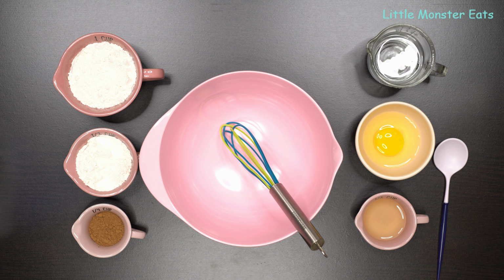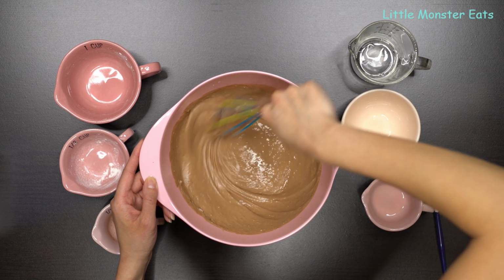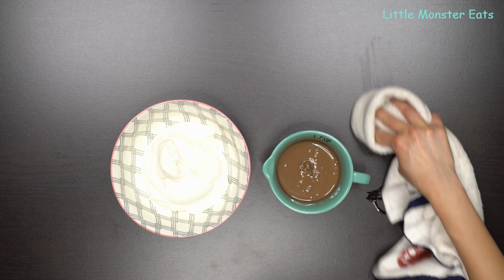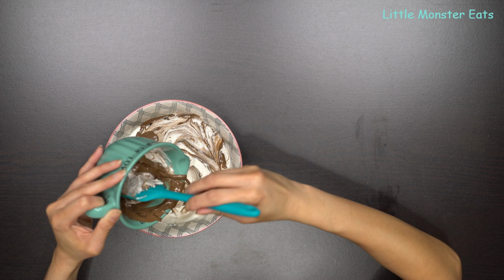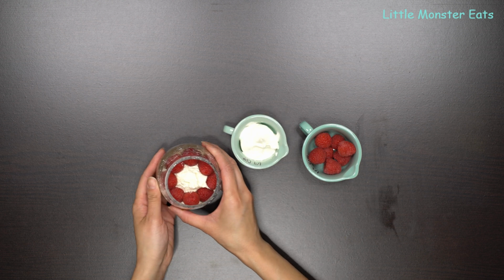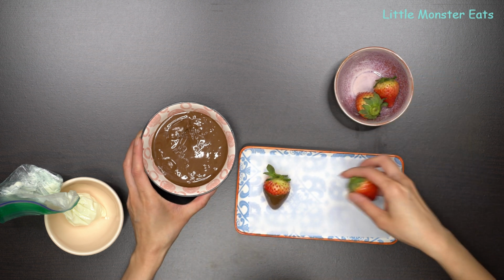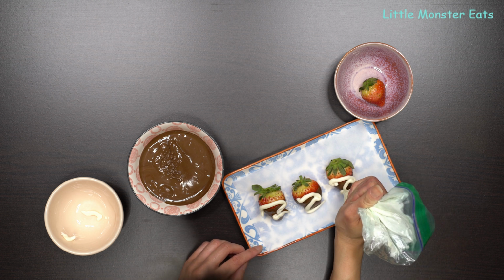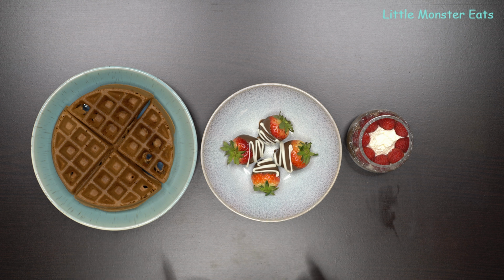Meal Prep | 3 Valentine's Day Chocolate Meals With 1 Preps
0:25 - Chocolate belgian waffle
2:47 - Chocolate mousse parfait (appetizers / dessert)
6:07 - Chocolate covered strawberries (appetizers / dessert)

Calling all chocolate lovers!  We have three easy meal ideas to surprise your loved ones with, whether it's Valentine's Day or a special holiday.  Maybe breakfast in bed with chocolate waffles, a mousse parfait with whipped cream and berries, or a juicy strawberry coated in chocolate.

❤ Grocery list:
waffle mix (I used Krusteaz)
eggs
vegetable or olive oil
unsweetened cocoa powder
1 container of cool whip
12 ounces of semi-sweet chocolate
strawberries
optional: yogurt, granola, raspberries, white chocolate

► Tip me with Bitcoin:
13AkVbumnSTbTXuuZzyfgiiuSSzQmSN8s4